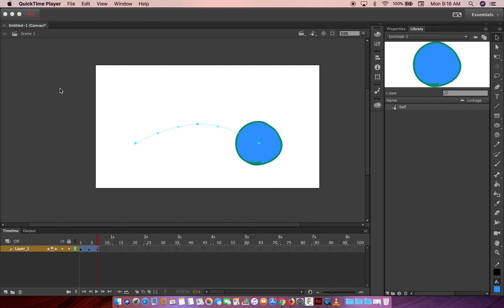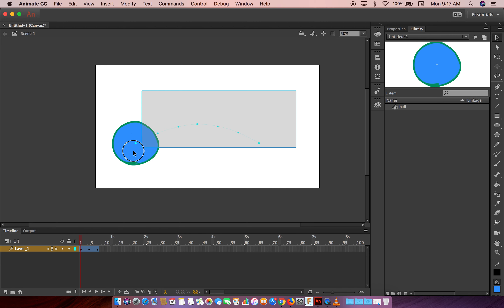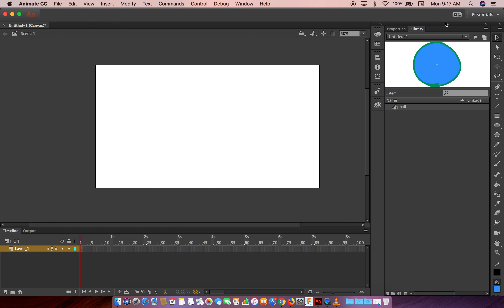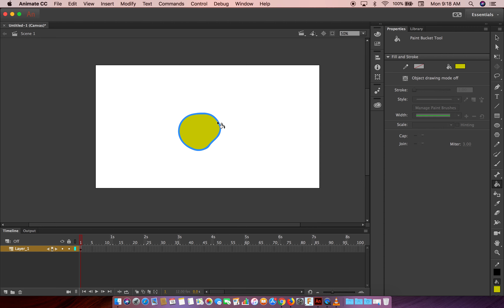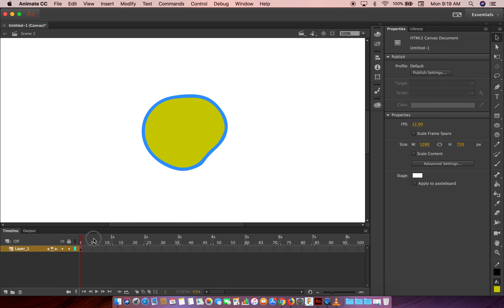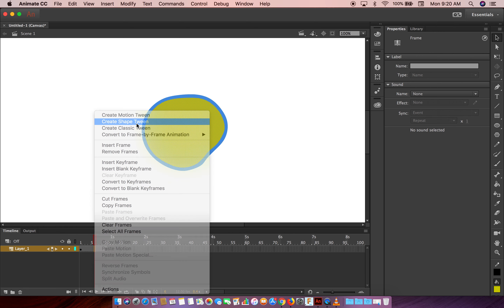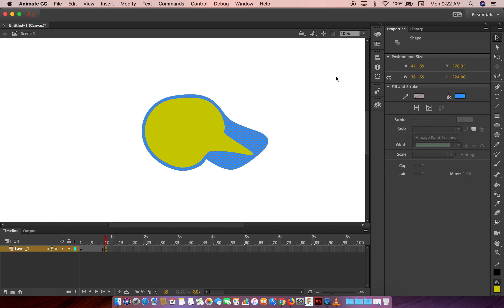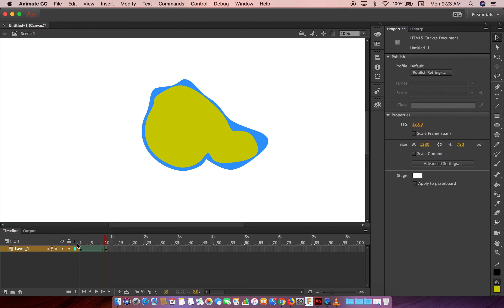02 Shape tween (Adobe Animate CC)